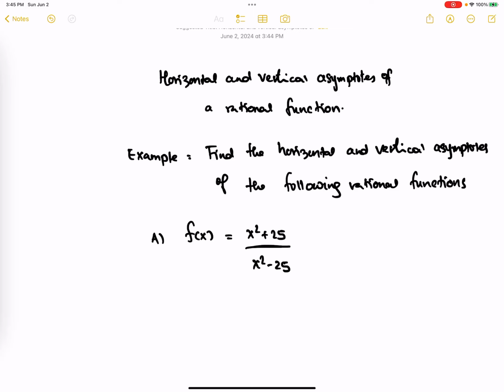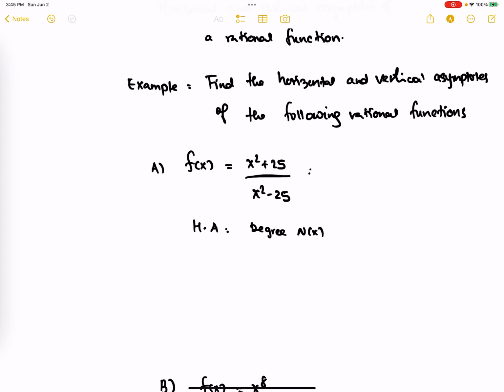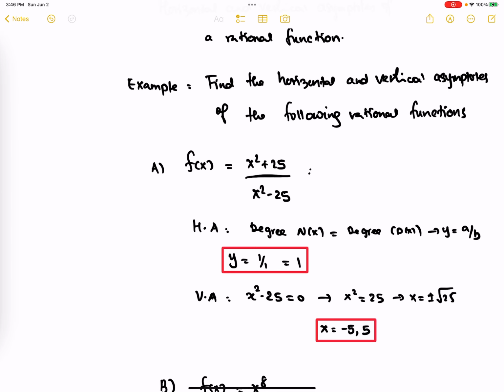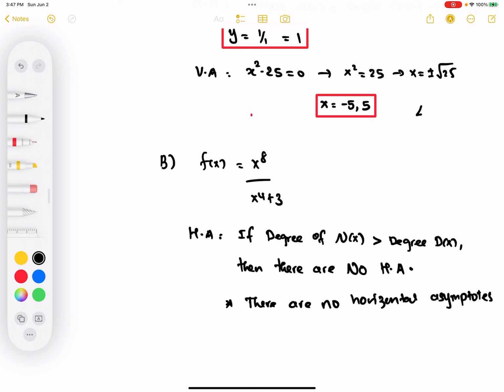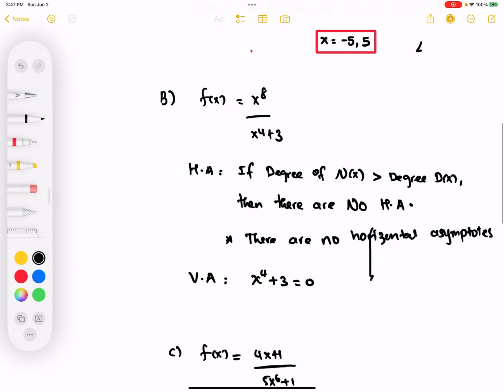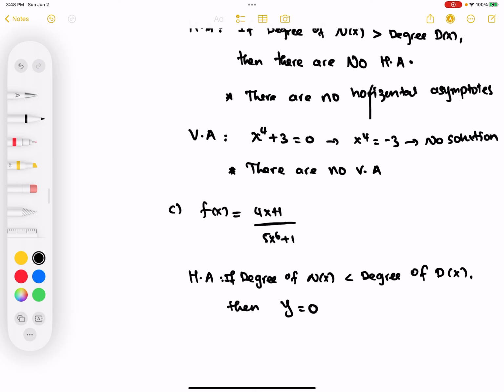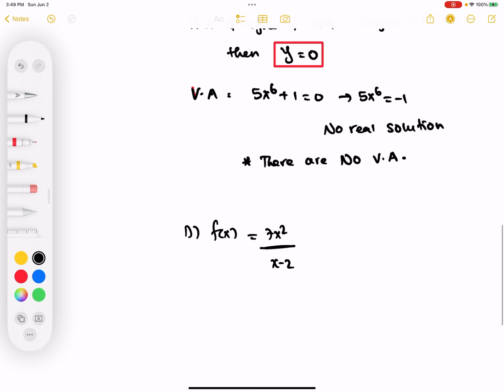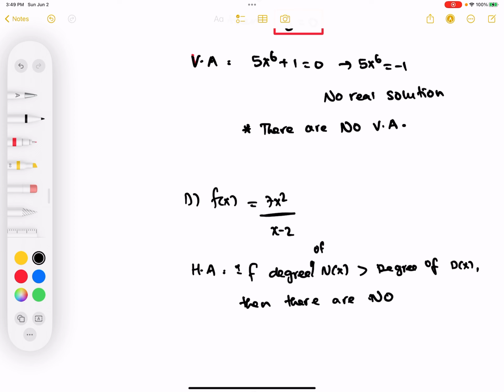Horizontal and Vertical Asymptotes of Rational Functions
In this video, we explore the concepts of horizontal and vertical asymptotes in rational functions. Learn how to identify and analyze these asymptotes, understand their significance, and see how they affect the graph of a rational function.